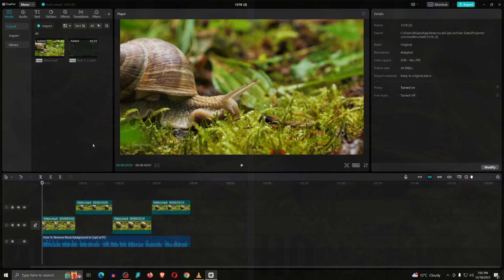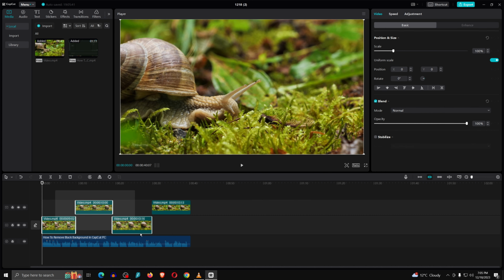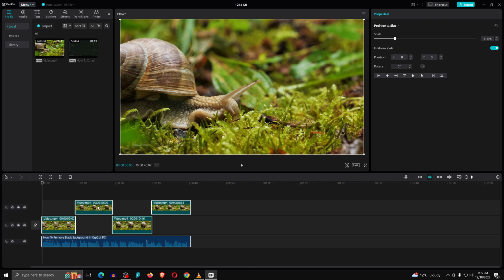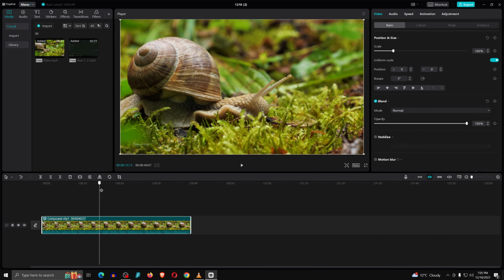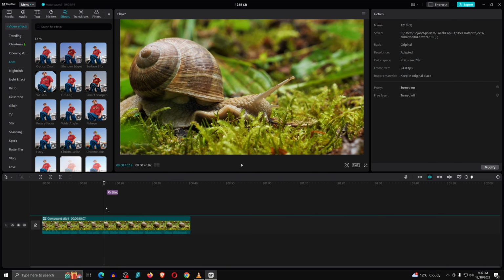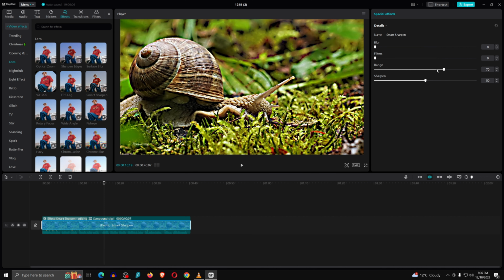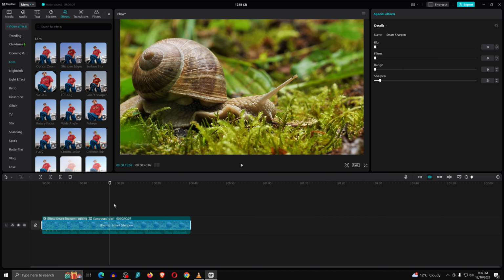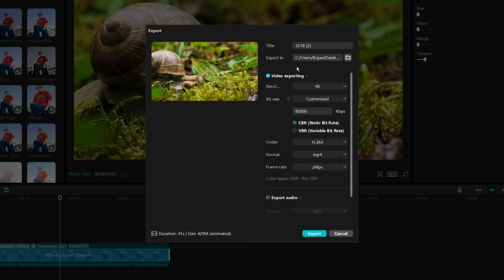How To Get 4k Quality on CapCut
In this video, how to get 4k quality on CapCut. This is a great way to improve the quality of your videos without having to spend a lot of money.

If you're looking to improve the quality of your videos, then this video is for you! We'll show you how to get 4k quality on CapCut, which is a great way to improve the quality of your videos without having to spend a lot of money.